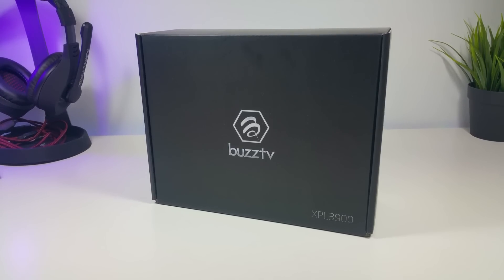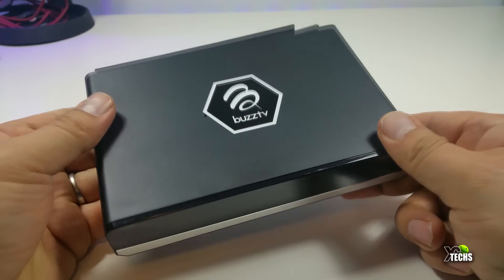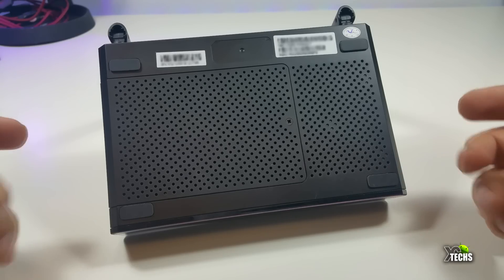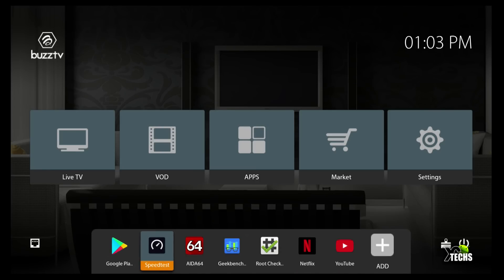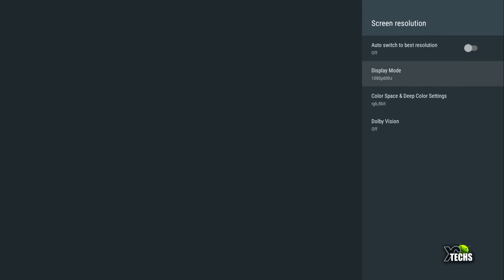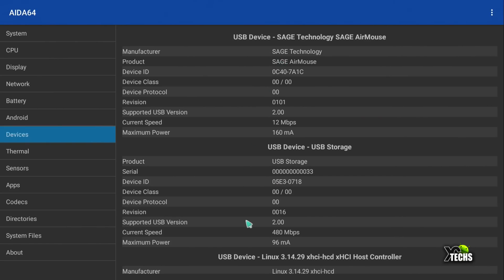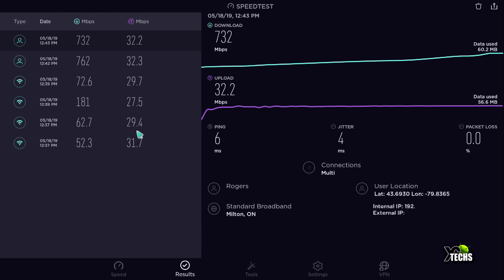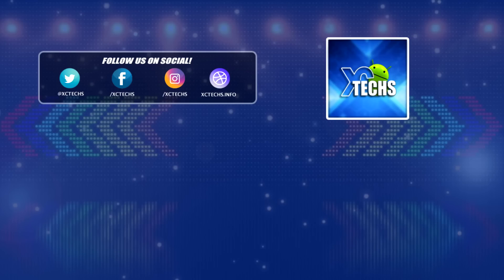Buzztv XPL3900 - Unboxing and Detailed Review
Here is yet another Buzztv model XPL3900 it has alot to offer, we have been using it for last few days and just in love with alot of up and fewer down.

Pros:

- S912 Chipset OctoCore Box 16GB internal Storage.
-  3GB Ram
- SATA Connector for Laptop  2.5" Hard drive.
- The hard drive can be up to 2Tbyte. SSD or SATA 3
- 1G Lan / 5G MU-MiMO Dual Band WiFi

Cons:
- none yet.

Index:

01. 00:41 Unboxing
02. 01:14 ARQ 100 Remote
03. 02:14 Buzztv XPL3900 Show
04. 05:04 Booting in system
05. 05:31 Buzztv Launcher how to
06. 06:00 How to Shortcut  add/remove
07. 08:21 Screen Size
08. 09:33 Buzztv App Updating
09. 10:29 AID64 details
10. 13:02 Geekbench 4
11. 13:19 Rootchecker
12. 13:32 Netflix App
13. 14:07 YouTube App
14. 14:36 Speedtest
15. 16:30 Buzztv Firmware updater
16. 16:48 Buzztv App ( live tv app )

Where to Purchase Buzztv XPL3900:

Amazon CAN
Amazon USA:  Sold out

Where to Purchase Buzztv ARQ100 Remote:

Amazon CAN
Amazon USA